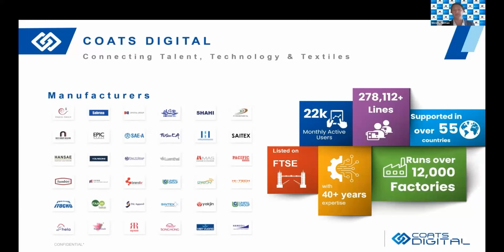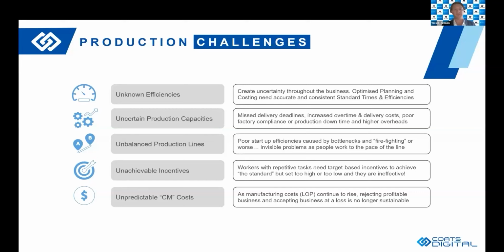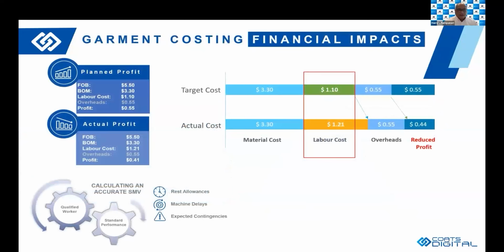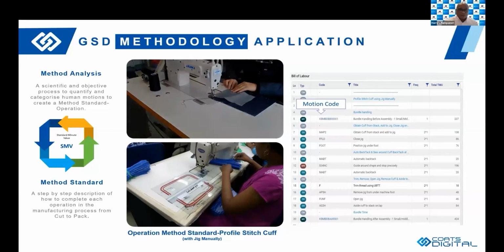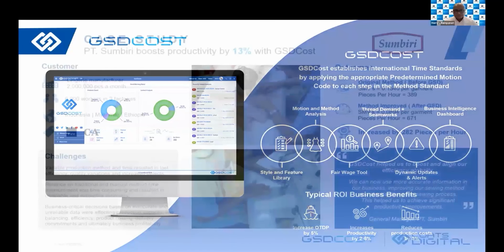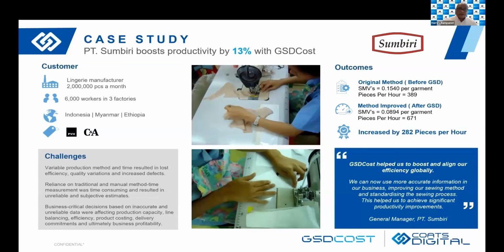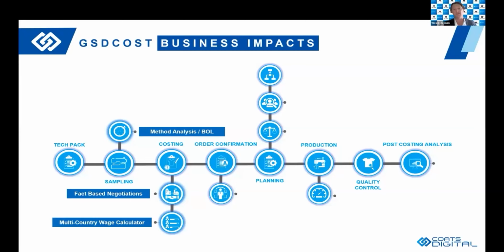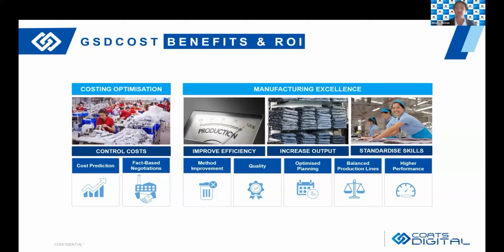Coats Digital Webinar | GSDCost - OnDemand Recording | Fibre2Fashion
Did you miss our live webinar co-organized by Coats Digital and Fibre2Fashion? Watch the on-demand video now! Discover the secrets to enhancing fashion manufacturing productivity with GSDCost methods. Gain insights into improving SMVs, optimizing costings, and strengthening industry relationships. Don't miss real-world examples with tangible ROI!